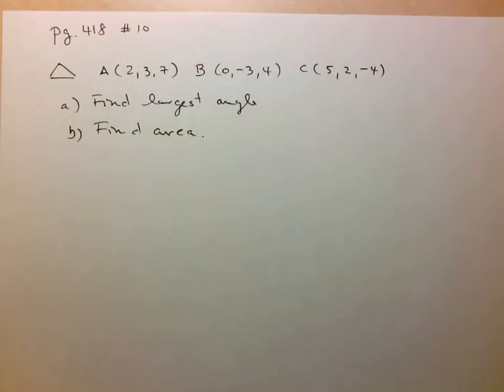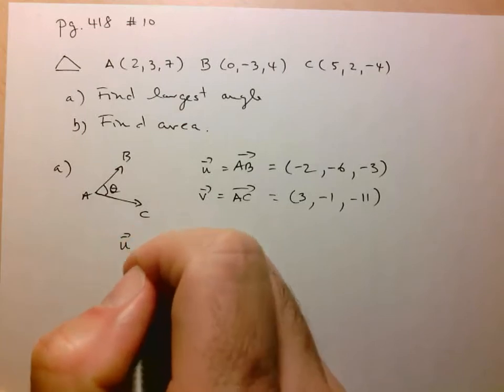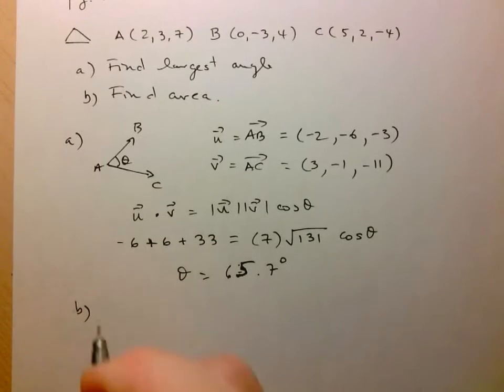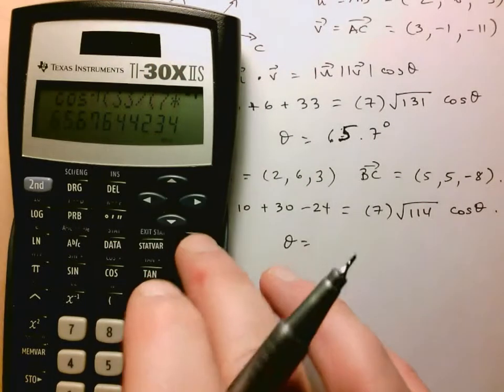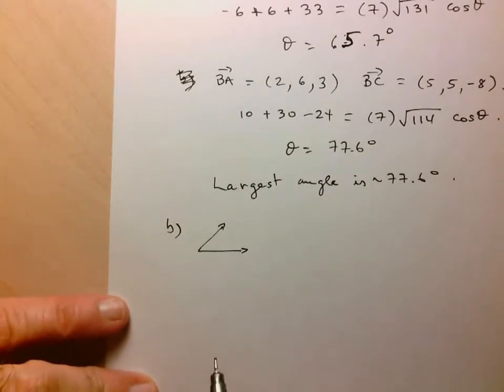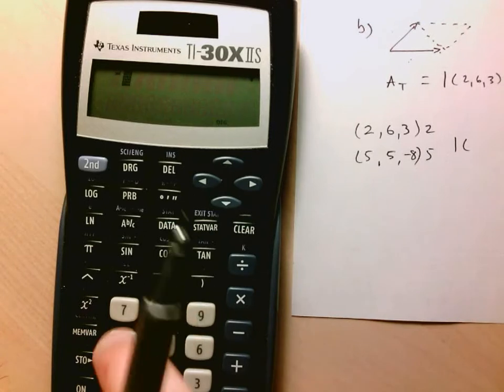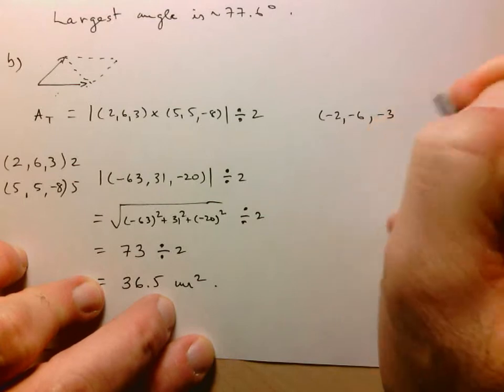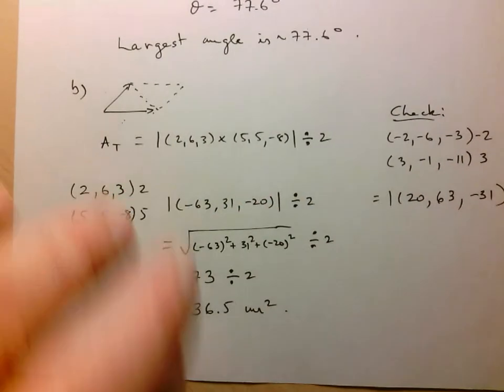MCV4U pg 418 no 10